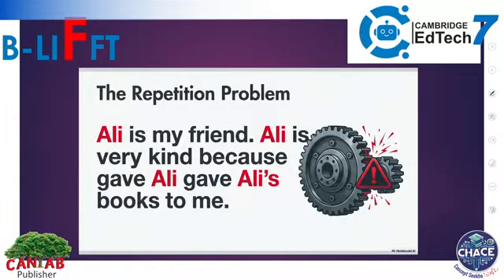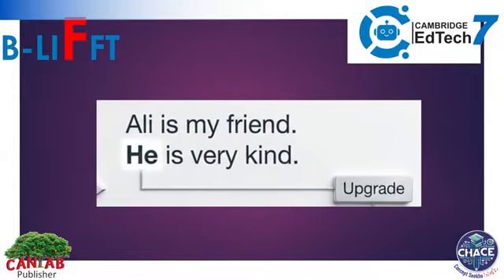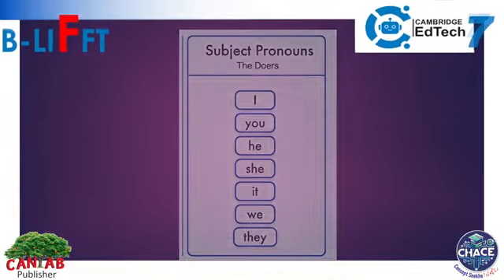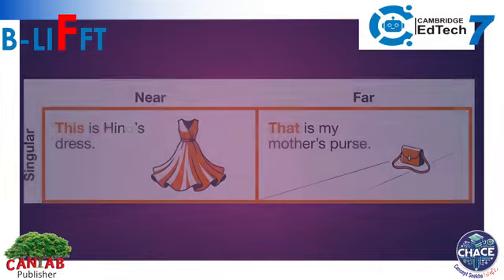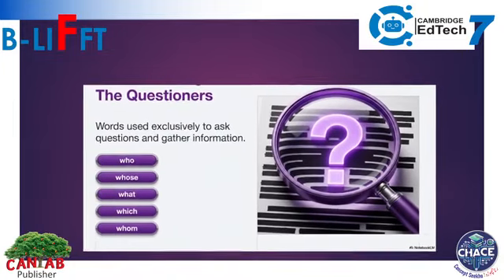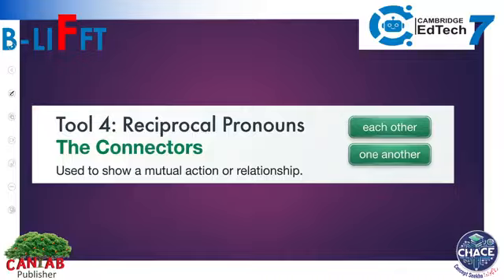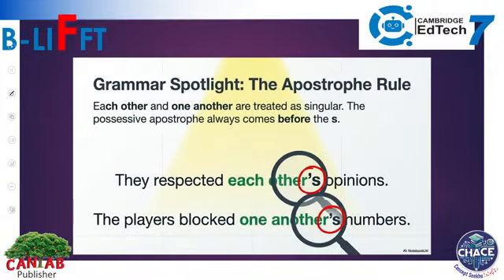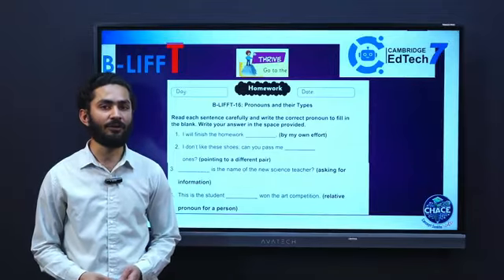KIQS English 7 Unit 3 B LIFFT 16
KIQS